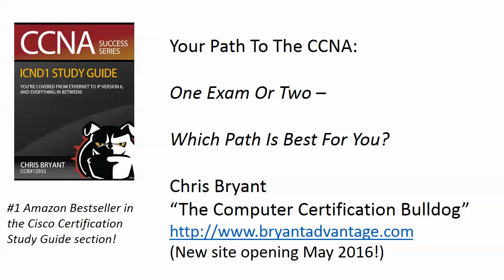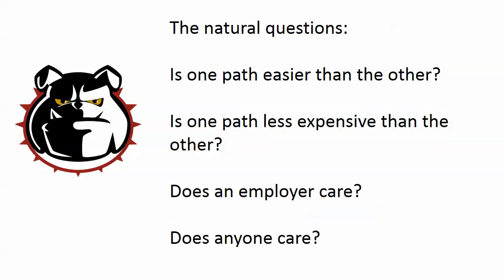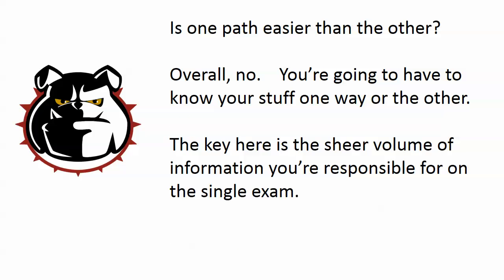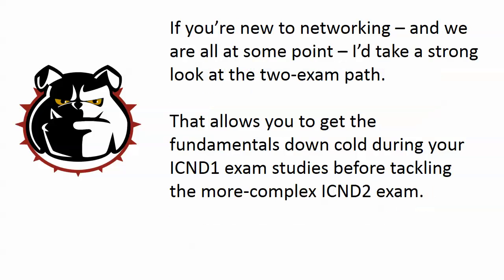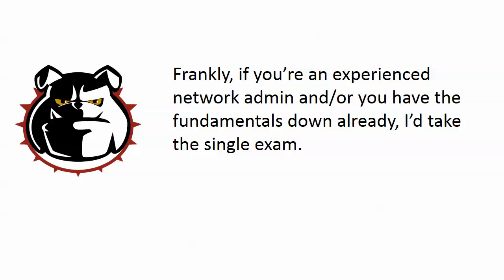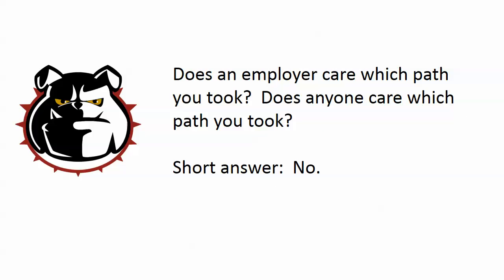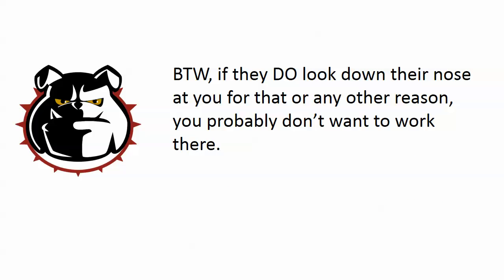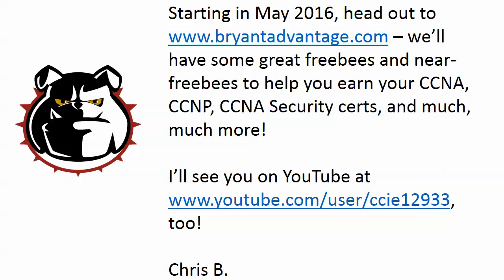Your Path To The CCNA: One Exam Or Two?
Hey, send me some likes -- that keeps me going!  It gets lonely out here! : )

One of the most important decisions you'll face in earning your CCNA is choosing between the one-exam and two-exam paths.  I'll help you make that important decision and fill you in on other vital CCNA info in this new video!

in May 2016!

Chris B.